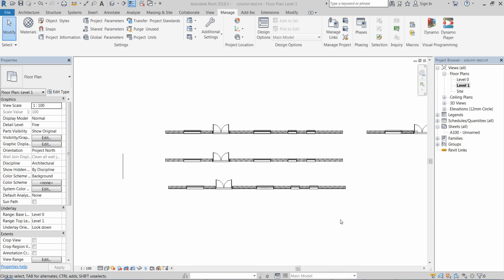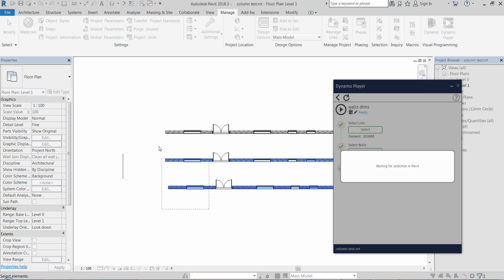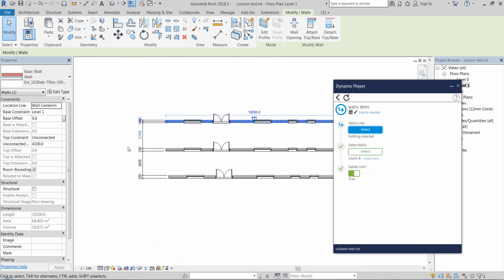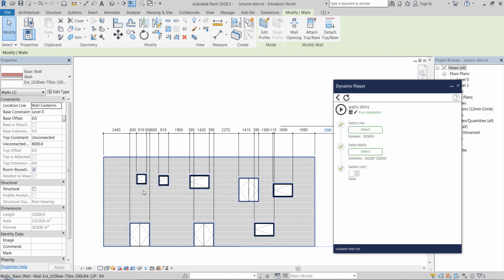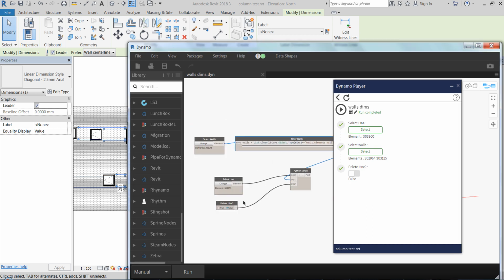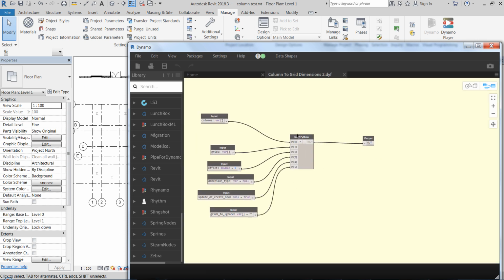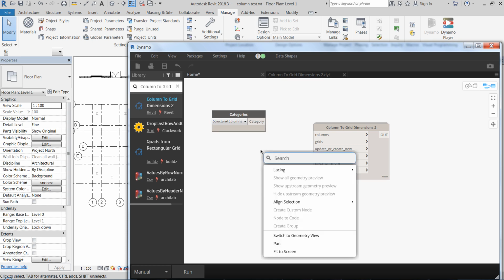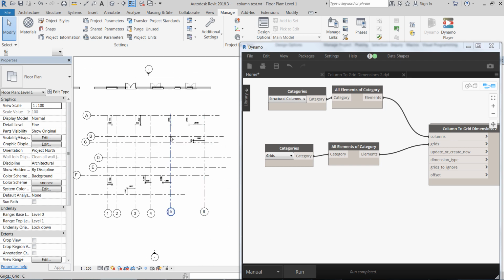Dynamo Player for Placing Automatic Dimensions in Revit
Use this link to get a huge discount on my Dynamo course